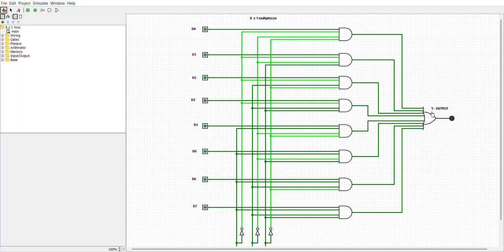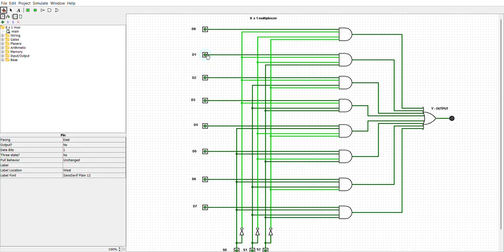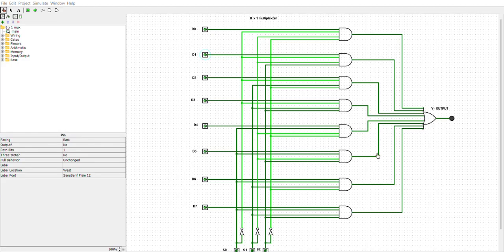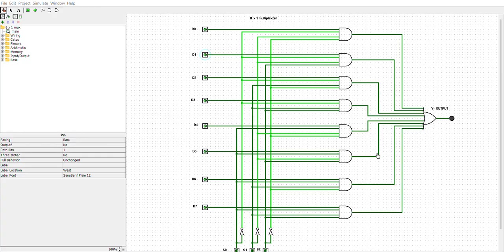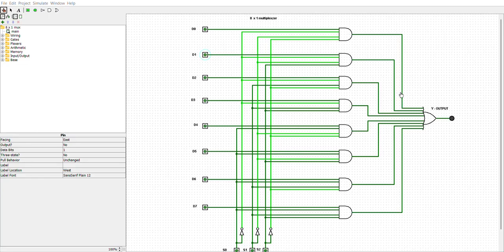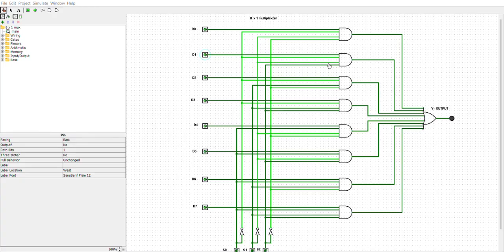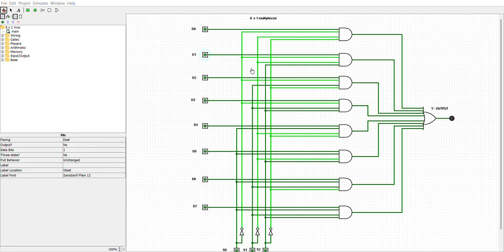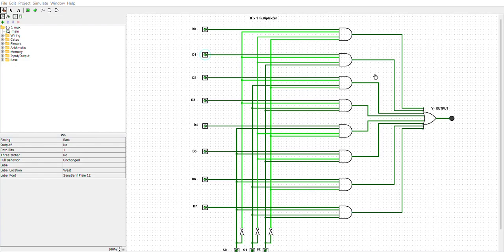Logisim main of 8 x 1 mux 2025403869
MULTIPLEXERS AND DECODERS.